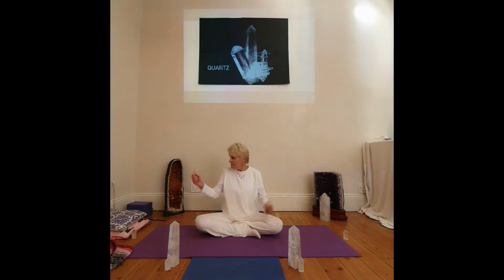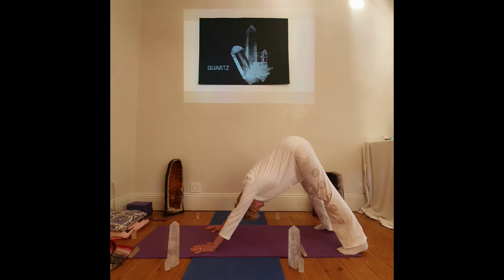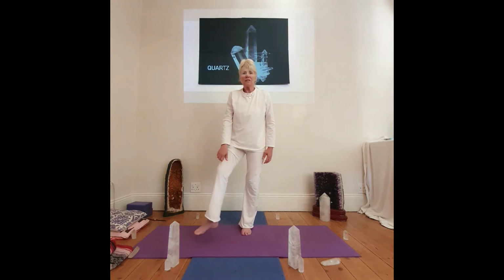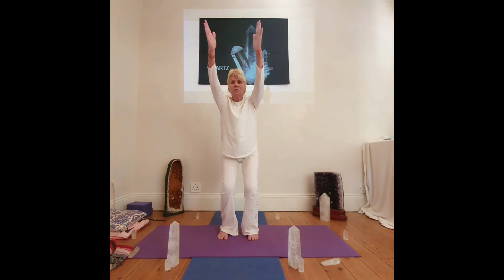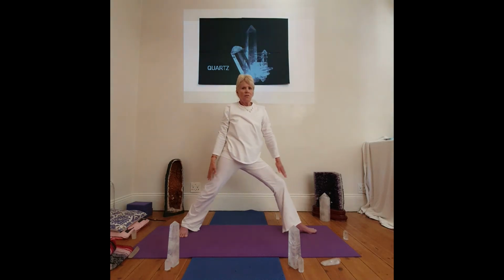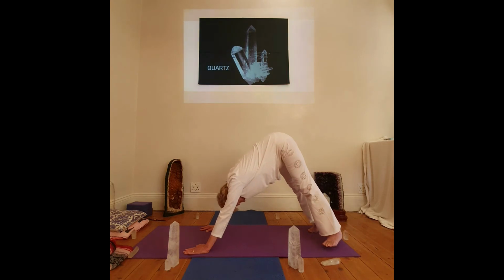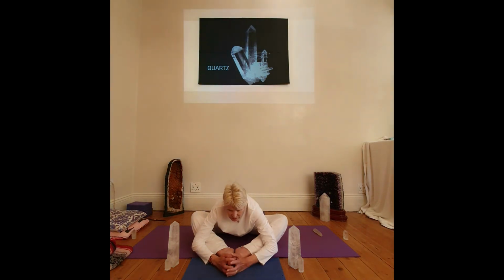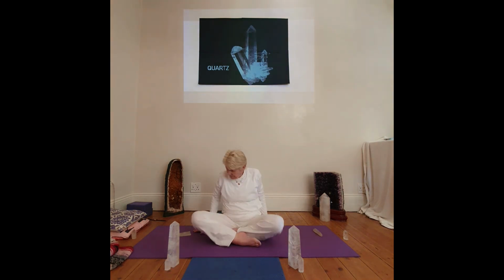Yoga with Ganapatsy: Crystal Series: Quartz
Aligning with the energy of the master crystal clear quartz: clarity, vision, and manifestation.